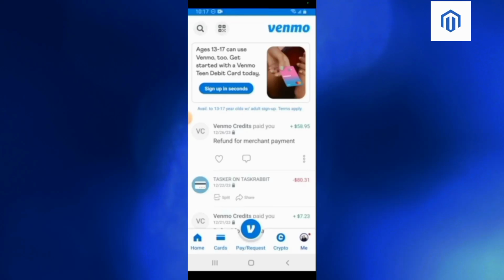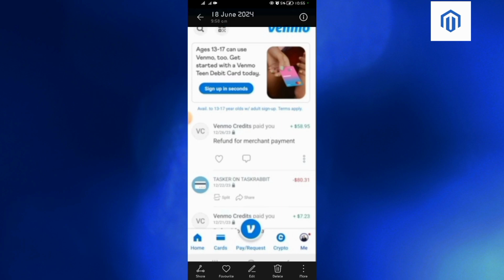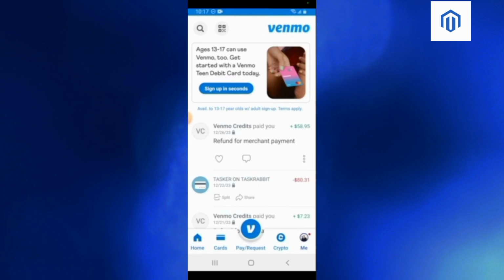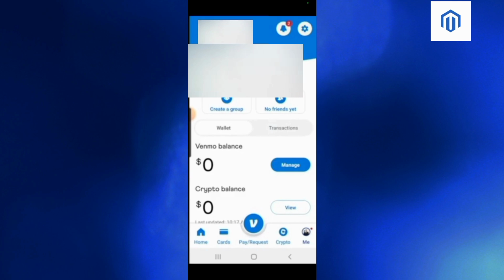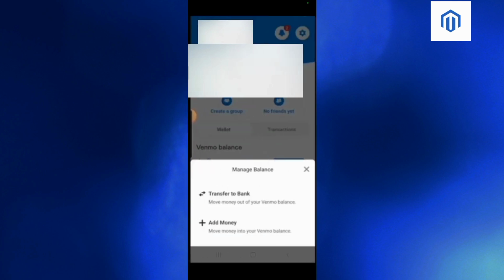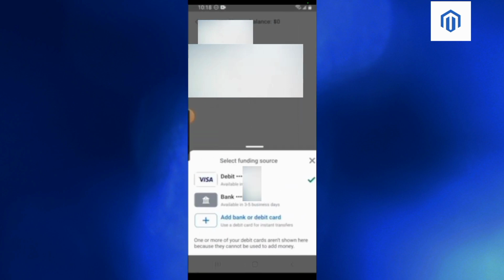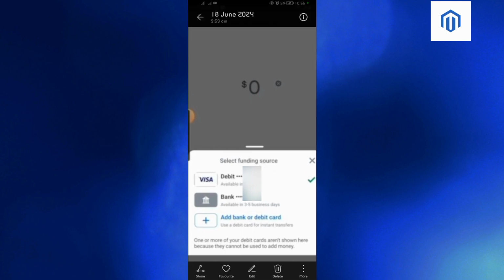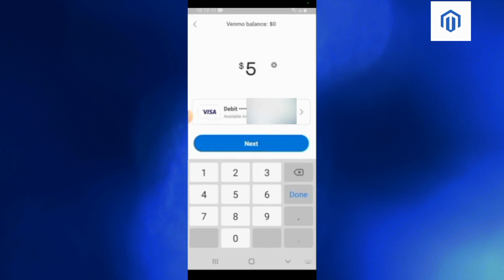How To Add Money To Your VENMO Account From Your Bank Account (2025) - Easy GUIDE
Welcome Here's How To Add Money To Your VENMO Account From Your Bank Account.